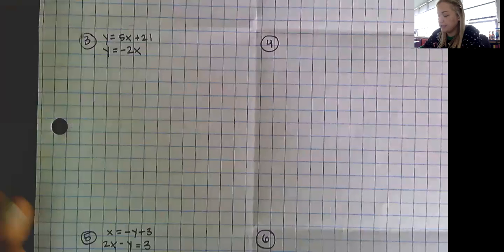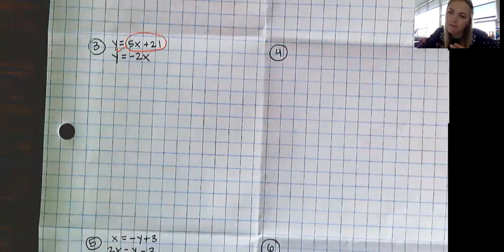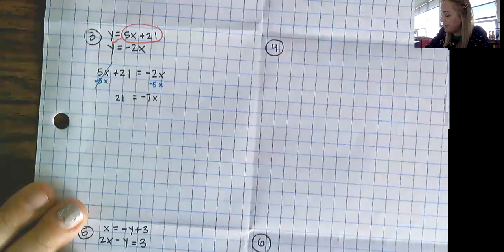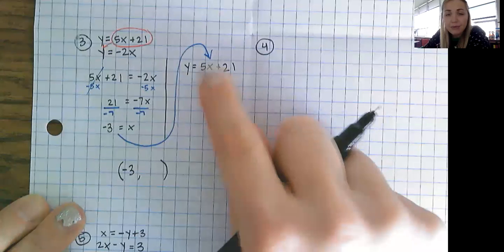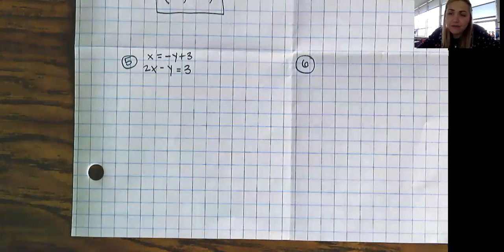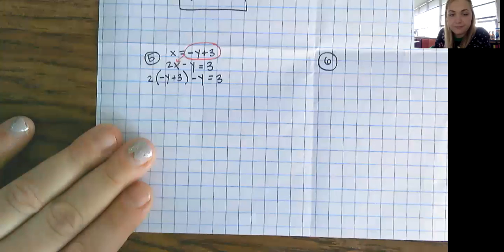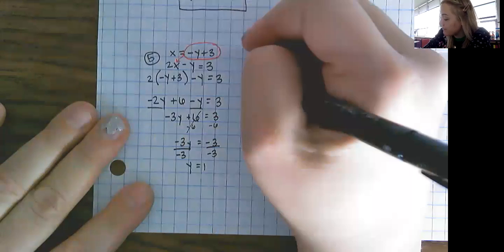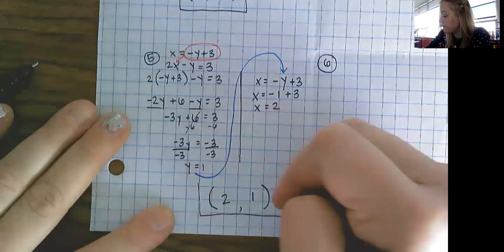partner trade solving subs